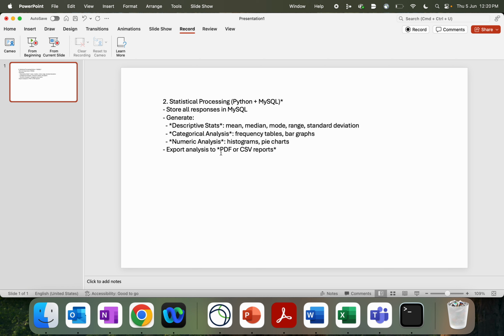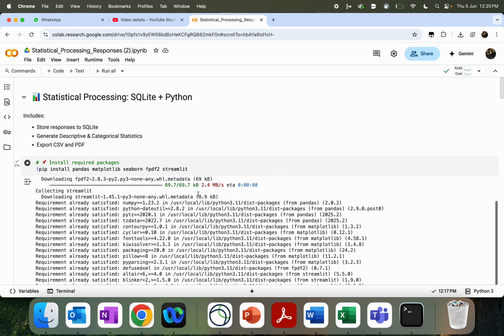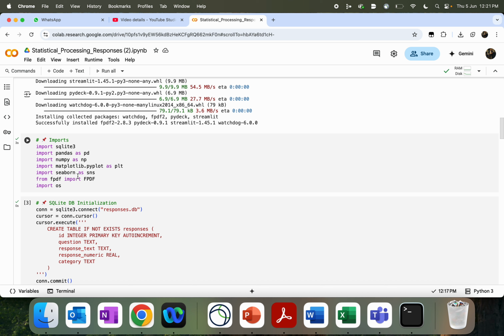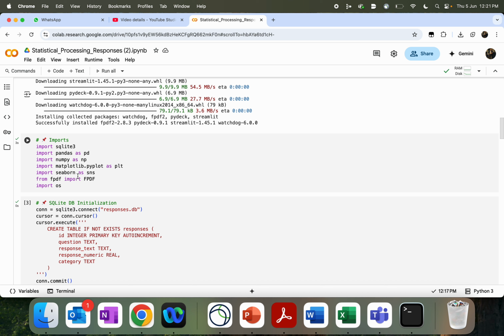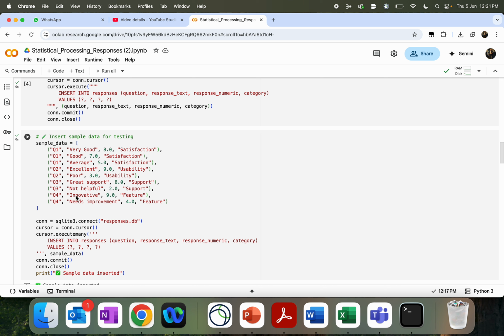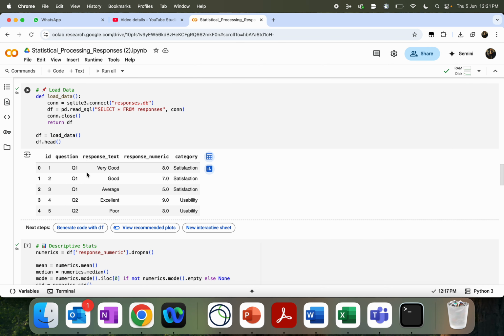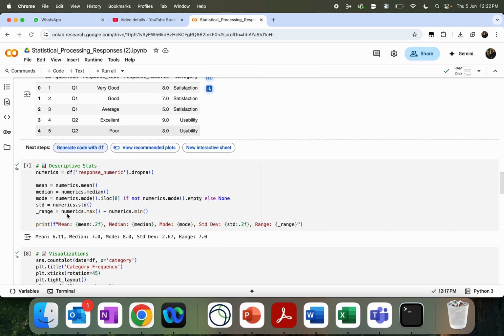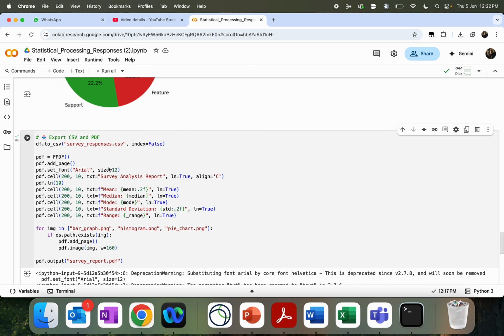Statistics Using Python